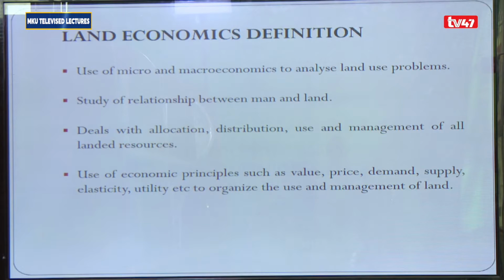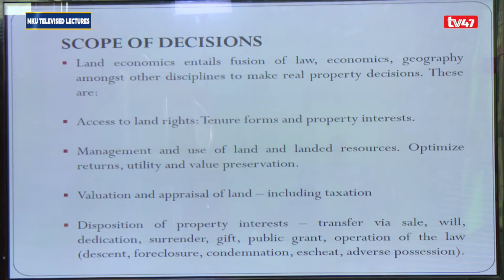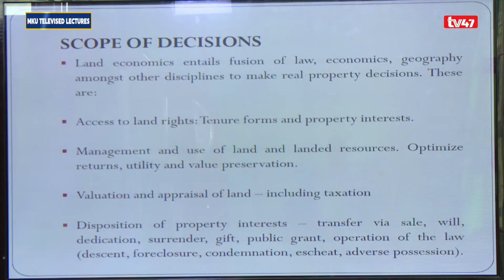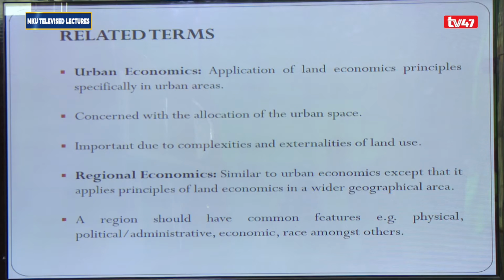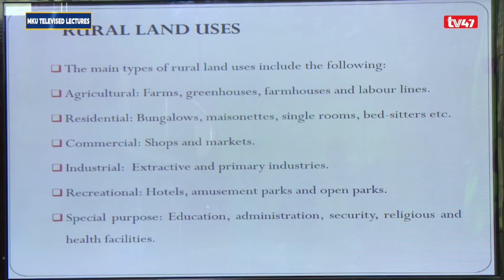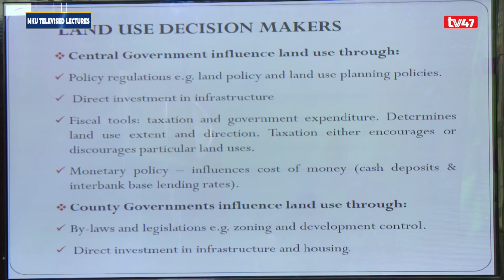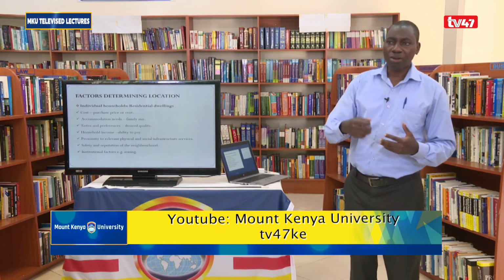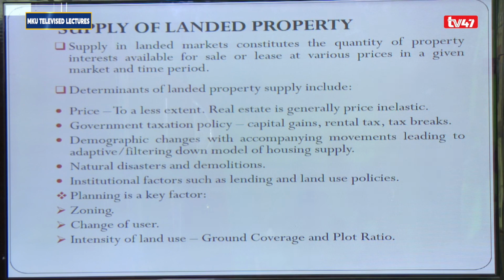BEG 2231: INTRODUCTION TO LAND ECONOMICS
In this video we will be discussing about land economic. Land economic can be defined as use of micro and macroeconomics to analyze land-use problems or the study of relationship between man and land.
Land economics entails fusion of law, economics, and geography amongst other disciplines to make real property decisions. These are:
1. Access to land rights
2. Management and use of land and landed resources
3. Valuation and appraisal of land
4. Disposition of property interests

This topic is part of the unit BEG 3134 INTRO TO LAND ECONOMICS in the Mount Kenya University School of engineering, energy and the build environment. Our facilitator is lecturer Godfrey Linguli.

Mount Kenya University offers bachelor of science in real estate management, find more about the program in this